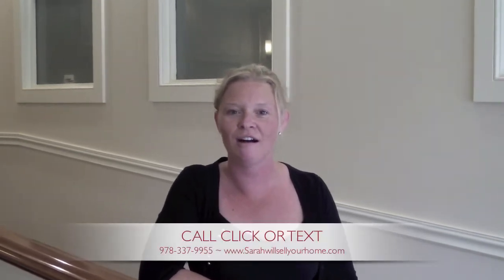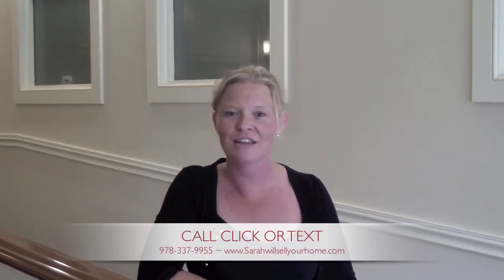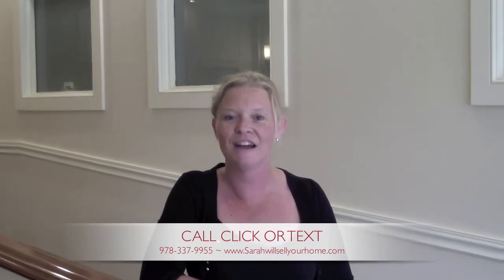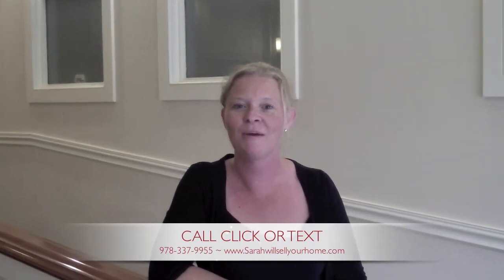The Sarah MacBurnie Group Tours 116 Rantoul #309 Beverly Ma 01915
For more Details Call Click or Text